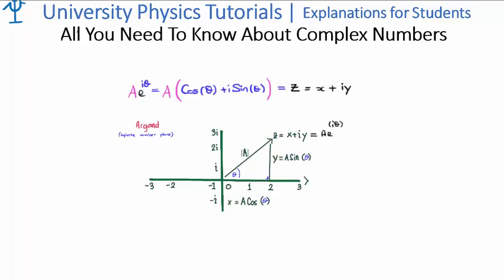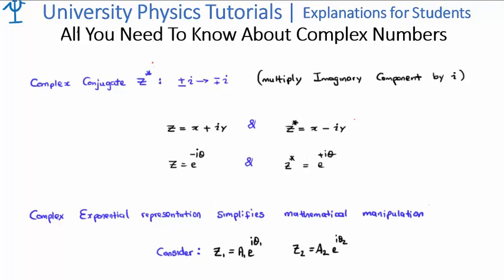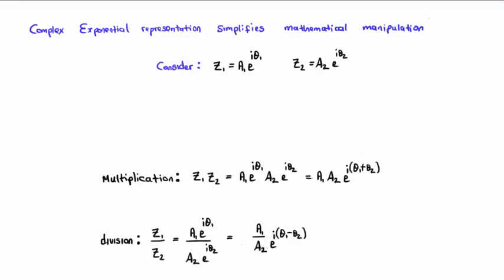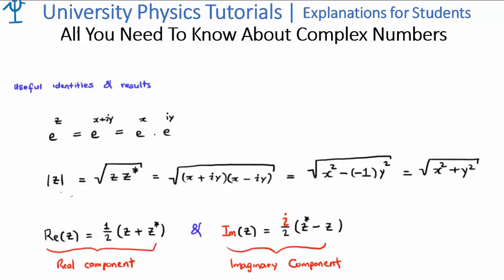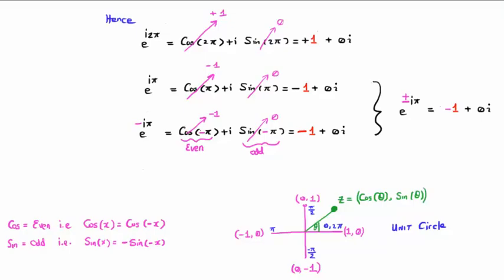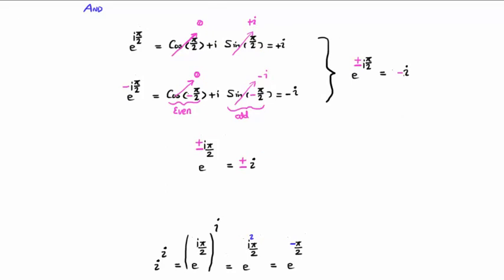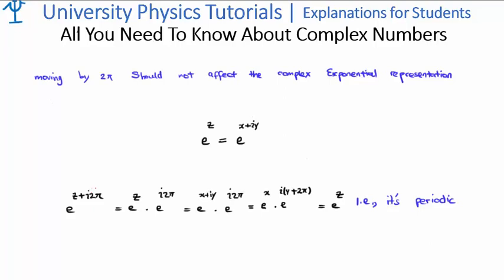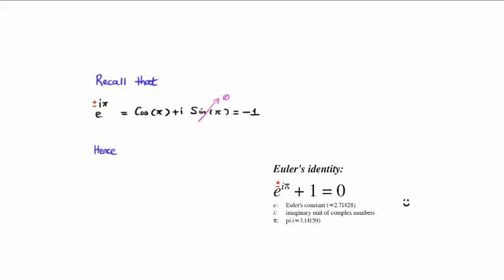Understand Complex Numbers 4/4: Euler Identity & Useful Results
This lesson is aimed at undergraduate university students. In this video I introduce complex numbers and show many of the useful properties which complex numbers have relating to science, mathematics and engineering.

Real number line; complex number plane; Argand Diagram; Taylor Series Expansions; Euler's Equation; addition, multiplication and division; Euler's Identity